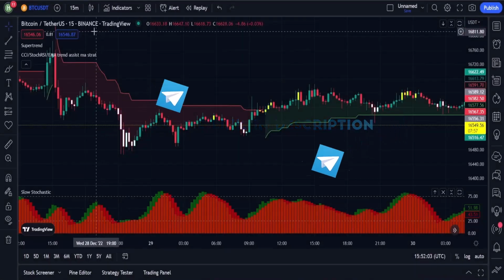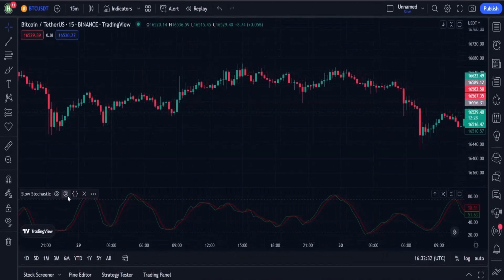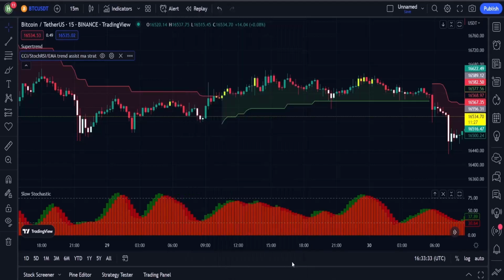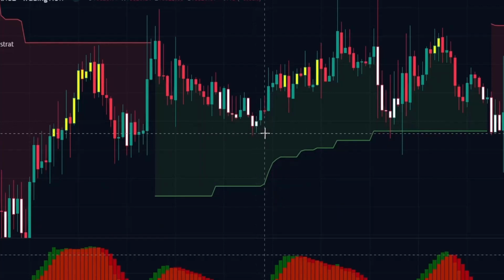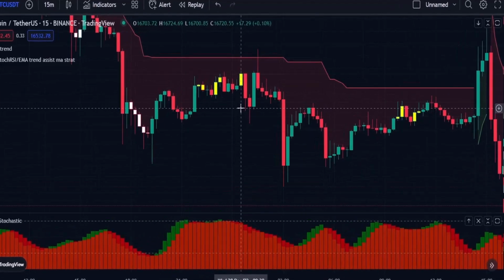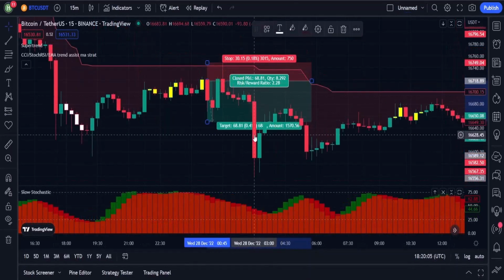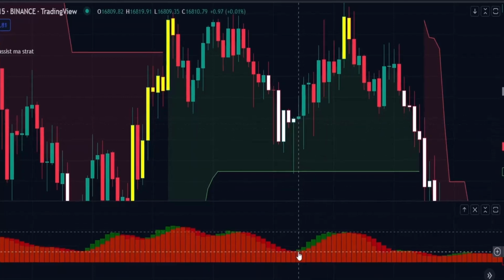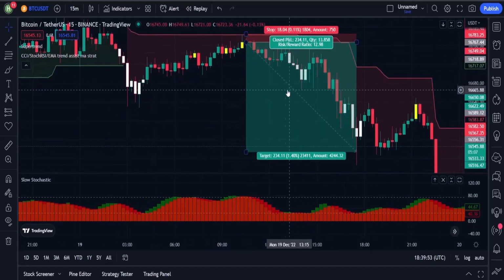Unlock this NEW Scalping strategy: super accurate (GRAZY PROFITS)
Looking to take your trading to the next level? Our amazing trading strategy has helped countless traders increase their account size and achieve their financial goals. With a focus on risk management and market analysis, this proven strategy is a must-have for any serious trader.

(UP TO $4153 DEPOSIT BONUS)

(LET TOP TRADERS WORK FOR YOU)